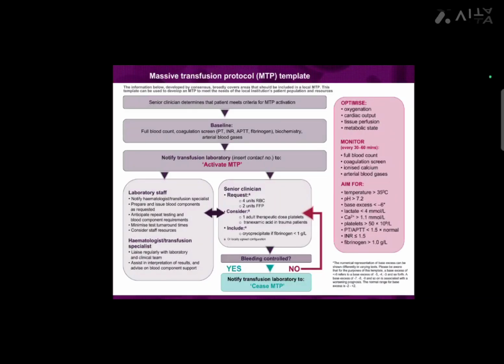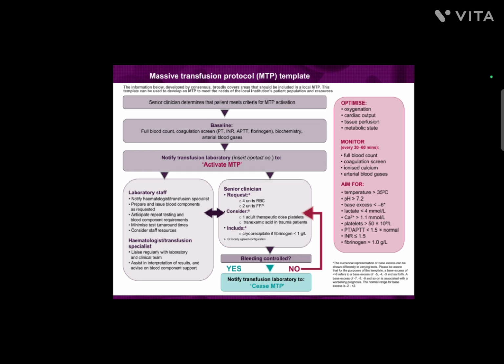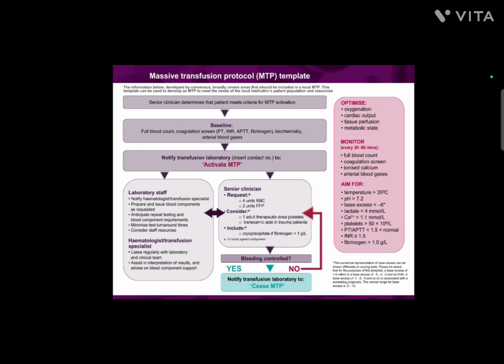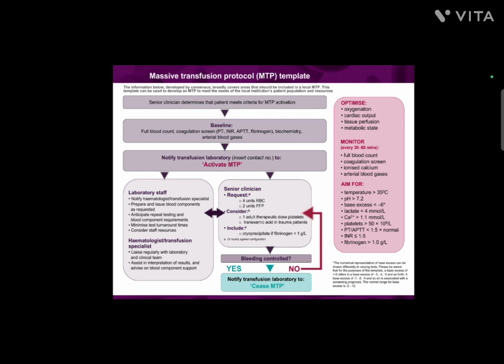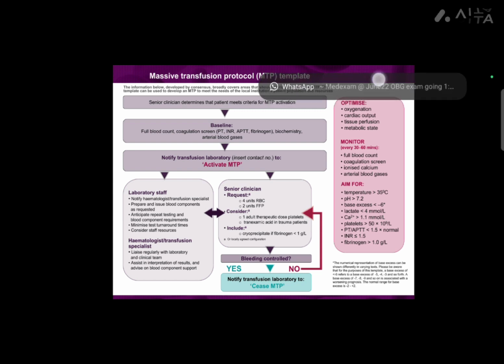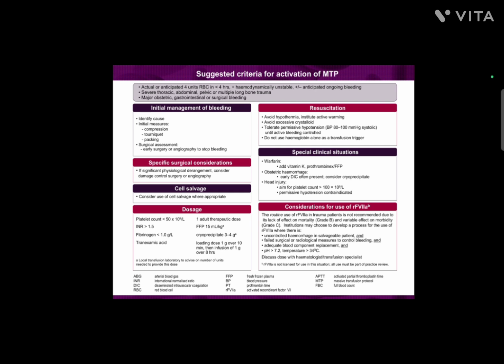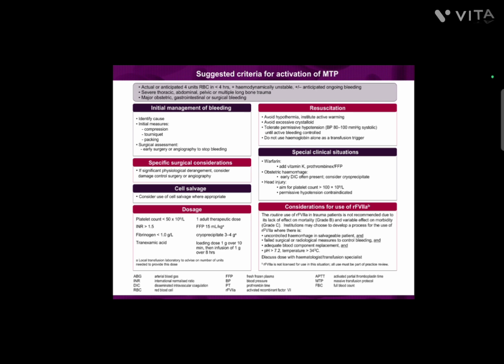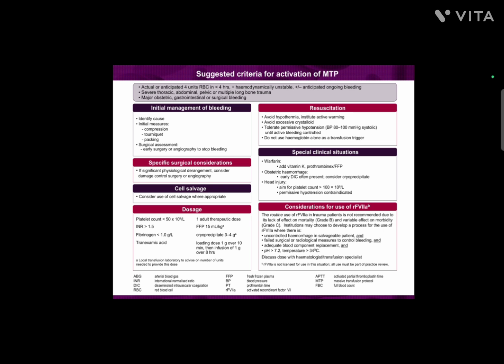massive transfusion protocol